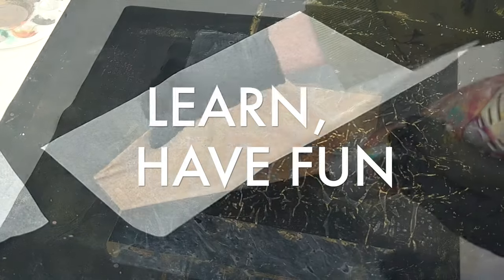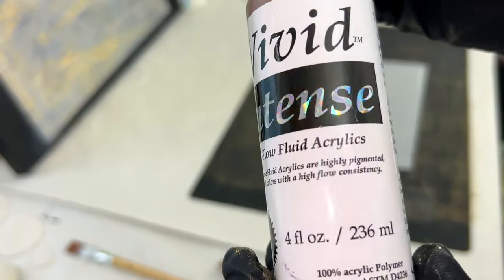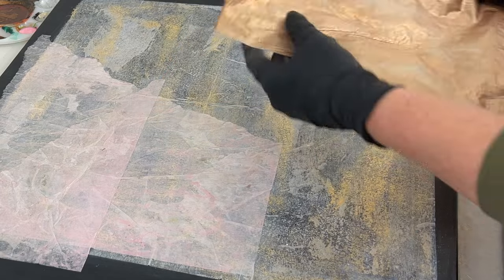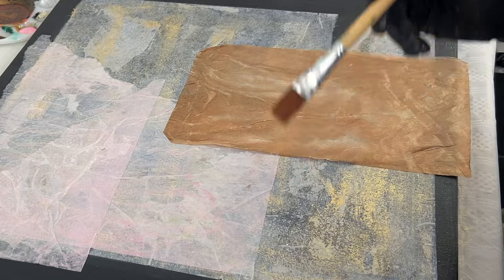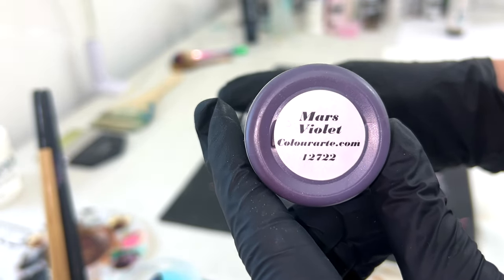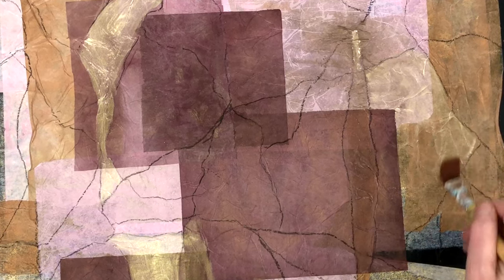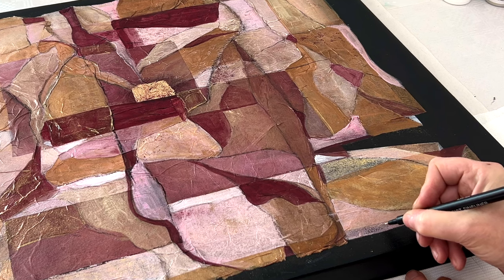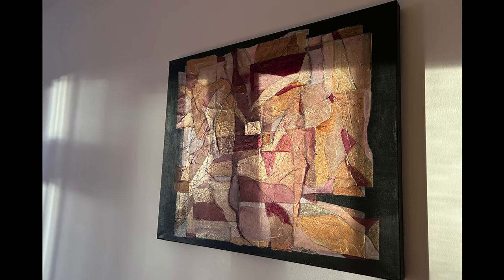Abstract Painting Idea For Beginners, STUNNING Result. Fluid Acrylic + Paper + Texture